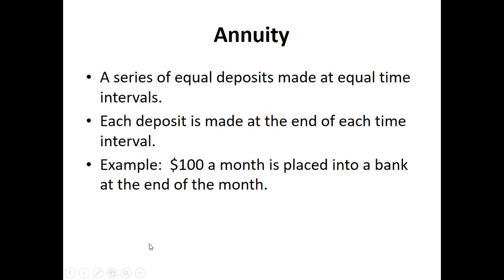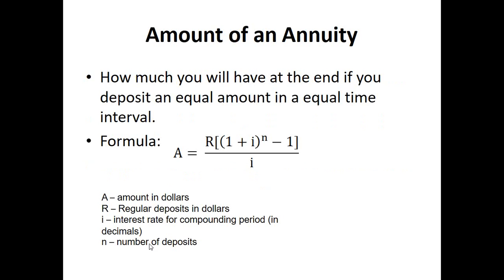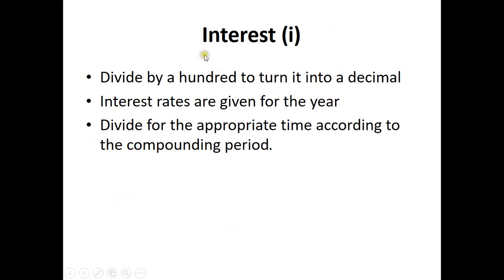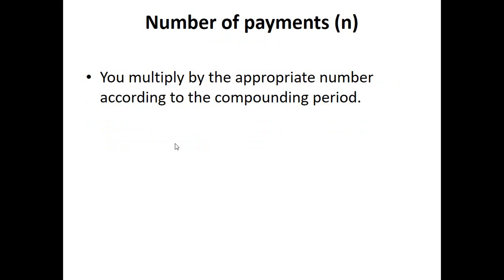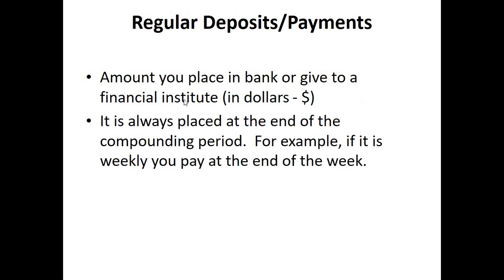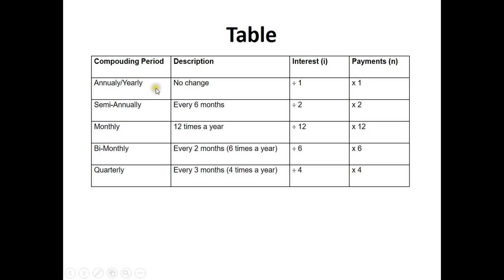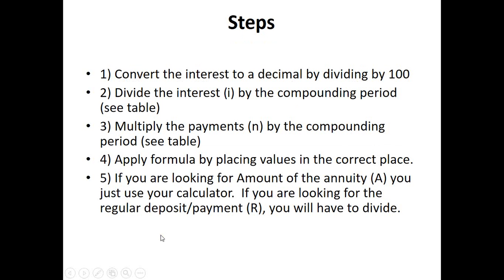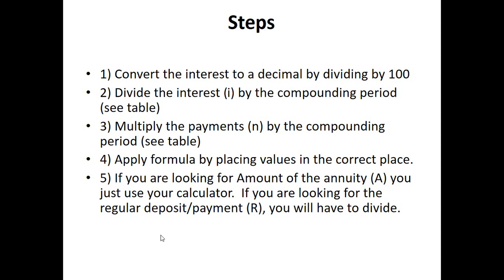5-1 Amount of an Annuity Note